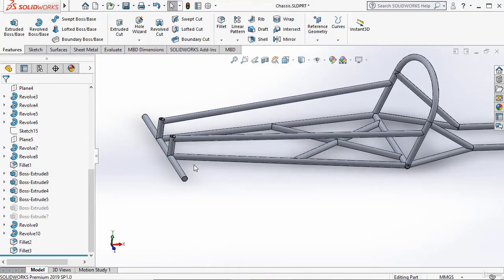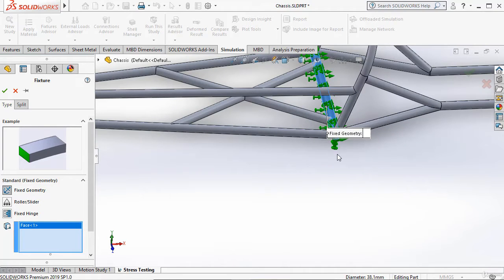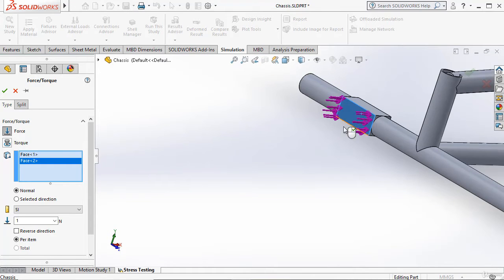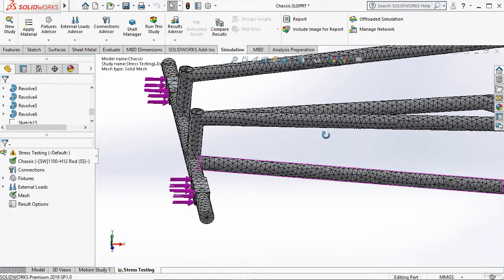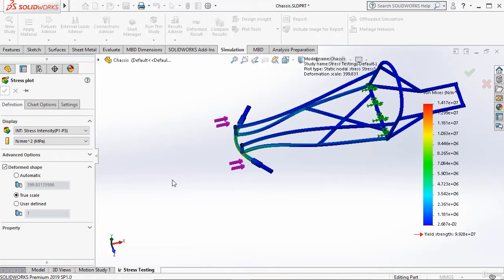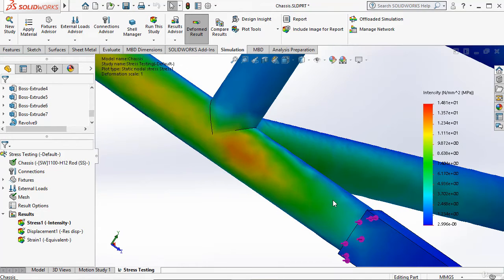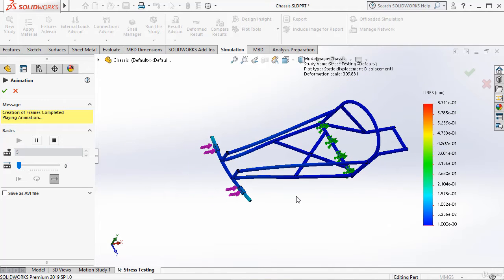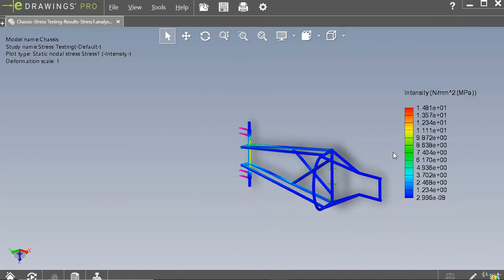Learning Simulation on a SolidWorks FreeCourseWeb com